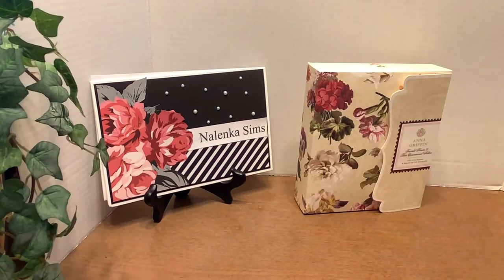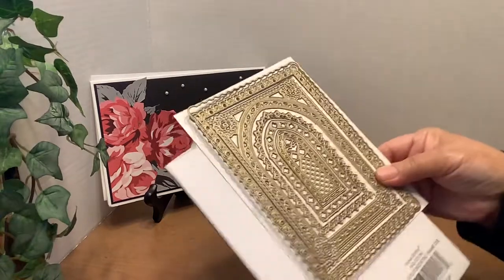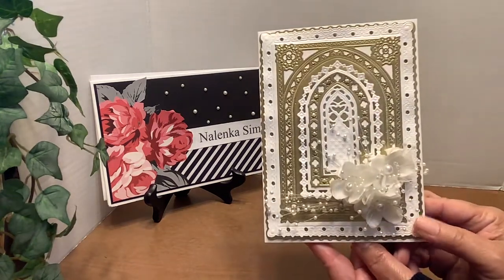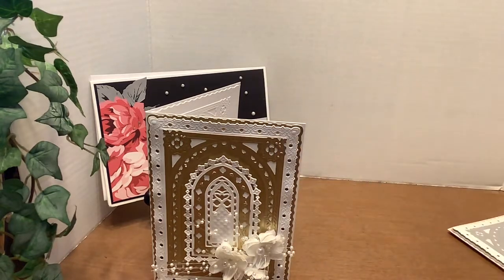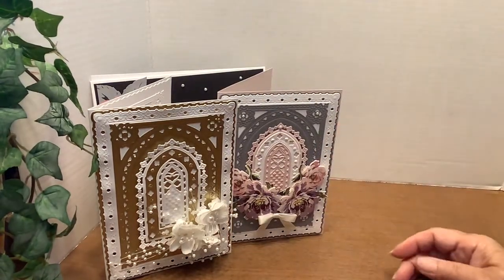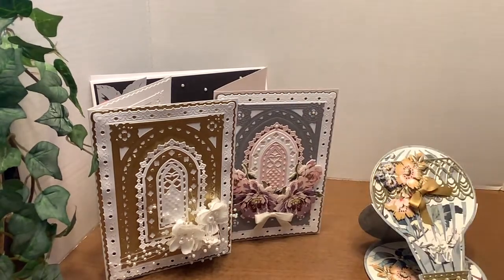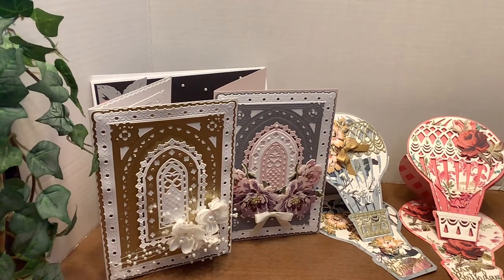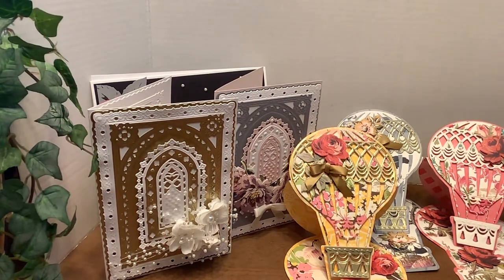Anna Griffin Project Share Part 2 Gothic 3D Concentric Hot Air Balloon Anna Griffin